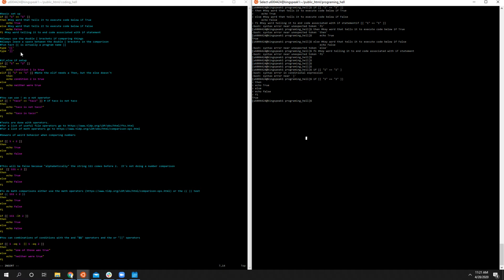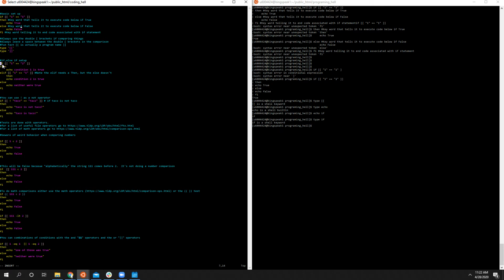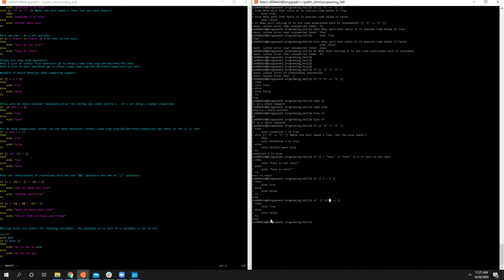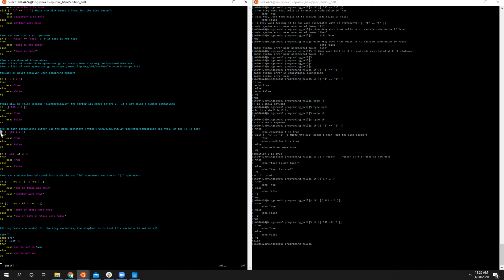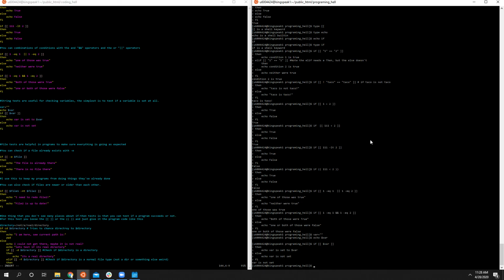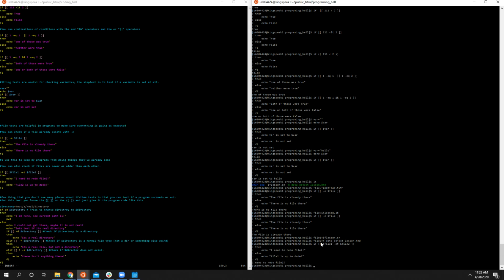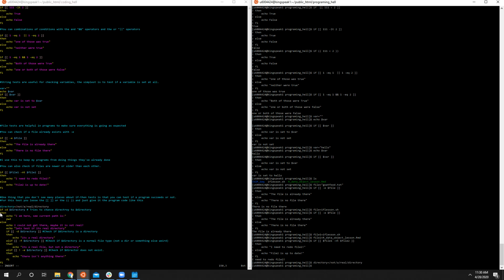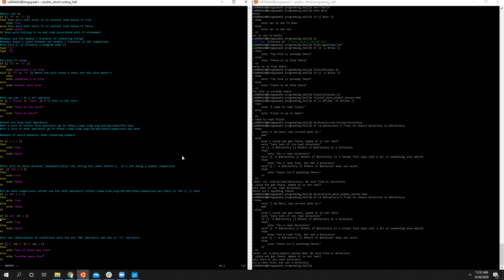Using If Statments in Bash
Overview of basic use of the test program in bash using If statements.